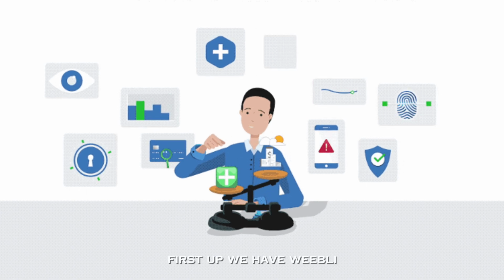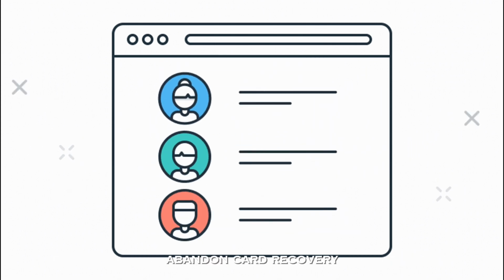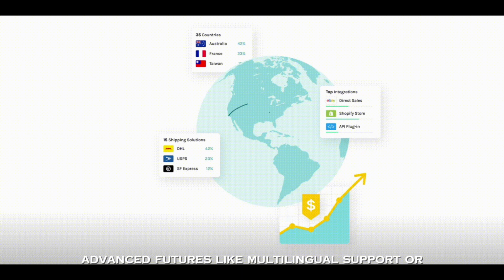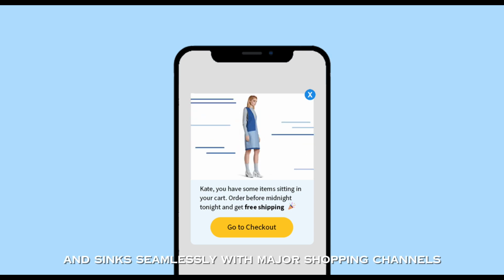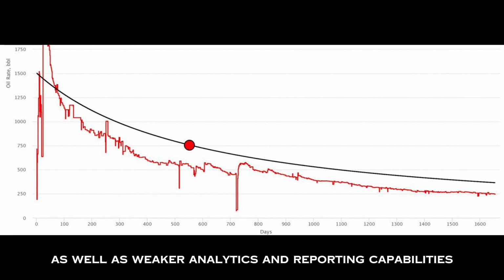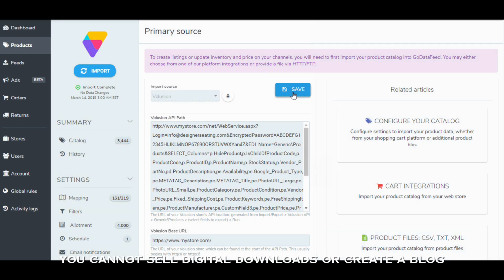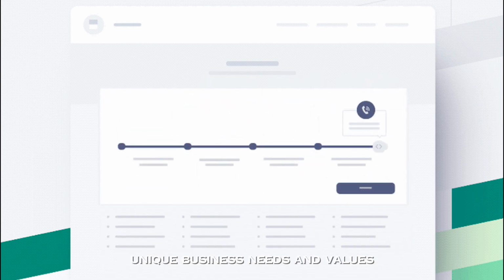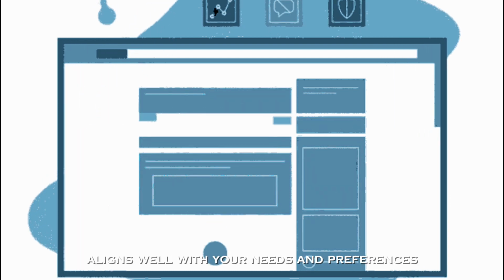How to Choose the Right E-Commerce Platform: Weebly, Shift4Shop, and Volusion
In this video, I'll show you How to Choose the Right E-Commerce Platform:  Weebly, Shift4Shop, and Volusion.

Mentioned resources in the video:
N/A

In this video, I'll show you How to Choose the Right E-Commerce Platform:  Weebly, Shift4Shop, and Volusion. Selecting the ideal e-commerce platform for your online business is a pivotal decision. In this video, we will help you navigate the process of choosing between three prominent platforms: Weebly, Shift4Shop, and Volusion. Each of these platforms offers unique features and advantages, so it's essential to find the one that aligns best with your business's specific needs.

Our comprehensive analysis will cover various aspects, including ease of use, customization capabilities, and scalability. Whether you're a small business owner or a budding e-commerce entrepreneur, this guide will empower you with the knowledge needed to make an informed decision.

Choosing the right e-commerce platform is often the foundation of your online business's success, and this video is your gateway to understanding the strengths and weaknesses of Weebly, Shift4Shop, and Volusion. By the end of this video, you'll be well-equipped to make a choice that positions your online business for growth and prosperity. Don't miss this invaluable insight into your e-commerce future.